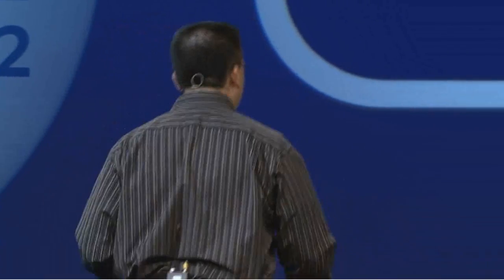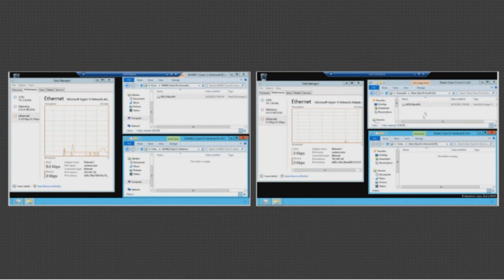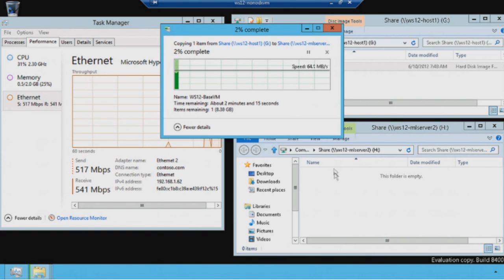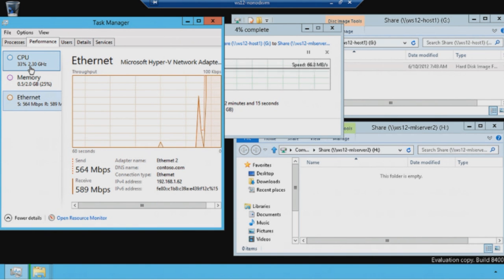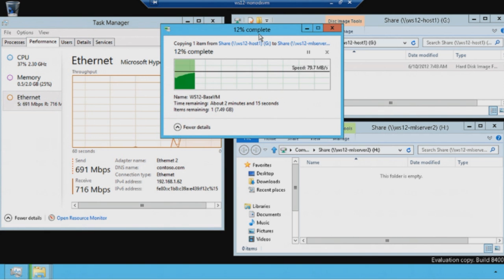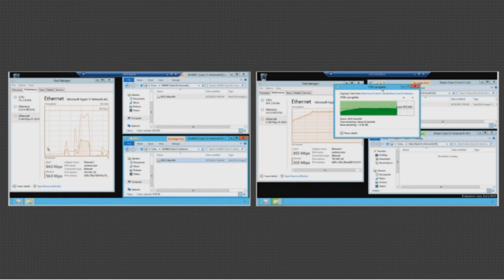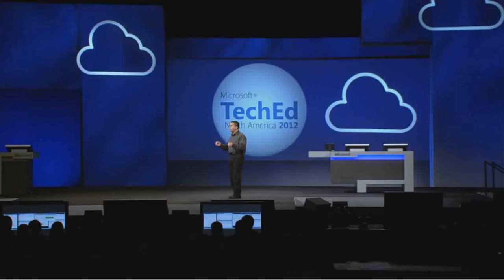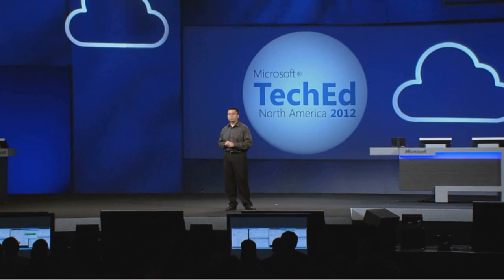Inside The Parntership (EMC-MSFT) - ITP31 - Microsoft Teched 2012 Keynote (ODX) and Update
Welcome to Inside the Partnership (EMC/MSFT) Episode #31.

The Conference Tour continues, this time in Orlando.  Microsoft TechEd 2012, this time it's all about Windows Server 2012!   Yesterday's EMC Press Release highlighted EMCs support of Windows Server 2012 including new functionality like Offloaded Data Transfer or ODX.

EMCs integration is so deep it was featured as part of the opening Keynote.  That keynote demo is included in this episode of Inside the Partnership.  I also spent some time with Adrian Simays to review what is happing during day 1 of the conference.
If your attending this week, make sure you get your EMC T-Shirt and attend the EMC Technical Breakout session of Wednesday...  Then head back to the EMC booth, wearing you T-Shirt for a chance to win $1000!!!

Much more from Microsoft TechEd if future episodes of Inside the Partnership, including Avamar 6.1, nominated for Best in Teched 2012.